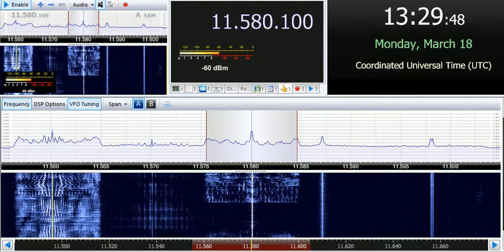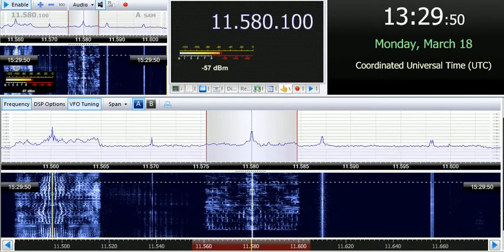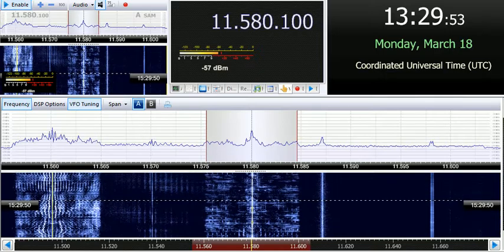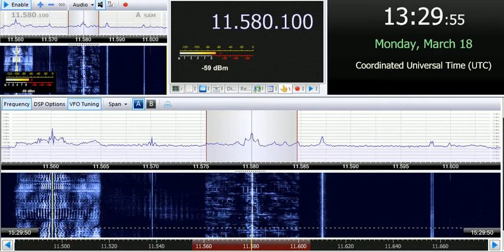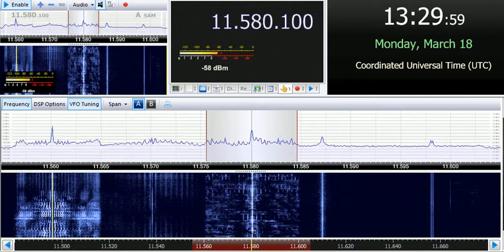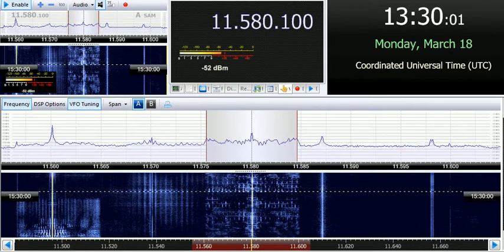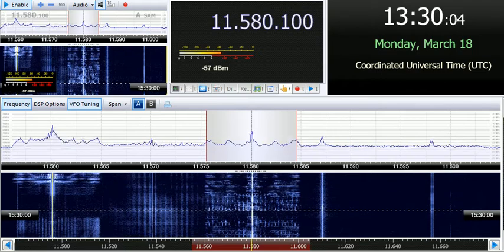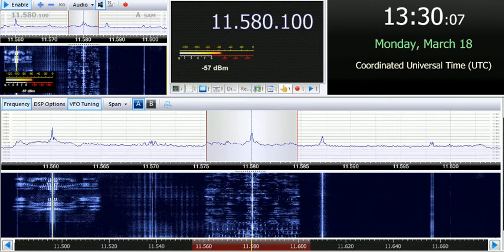18 03 2019 KTWR Trans World Radio Asia relay FEBA Radio in English to SoAs 1330 on 11580 Agana